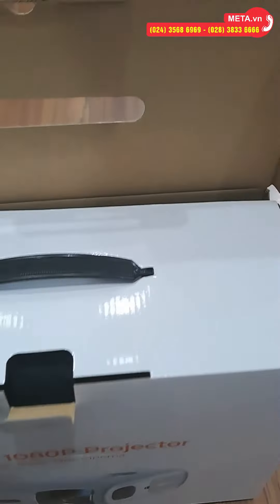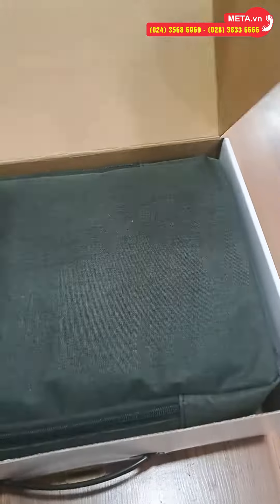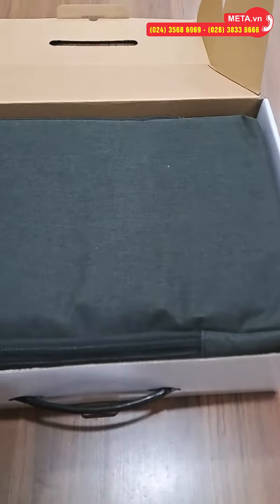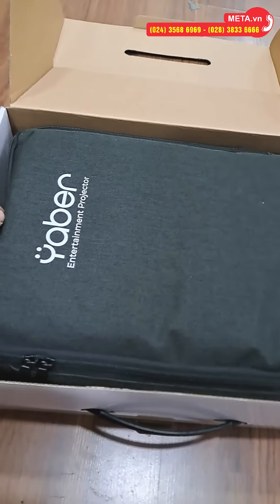Unbox máy chiếu Yaber V7 Pro | META.vn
✅ Thông tin chi tiết và link đặt mua máy chiếu Yaber V7 Pro tại

Tổng quan về máy chiếu Yaber V7 Pro
- Công nghệ chiếu LCD
- Độ sáng vượt trội, đầu vào công nghệ 4K
- Sử dụng hệ điều hành Android
- Bộ xử lý BASIC Smart Engine II mới nhất
- Hiệu chỉnh Keystone điện tử 4 điểm
- Kết nối bluetooth tiện lợi
- Máy có các cổng kết nối: 1 HDMI, 2 USB, 1 Headphone, 1 Audio out

🏡 Add 1:  Số 56 Duy Tân, Dịch Vọng Hậu, Cầu Giấy, Hà Nội
🏡 Add 2: 716-718 Điện Biên Phủ, Phường 10, Quận 10, TP.HCM

🎉 Cảm ơn các bạn đã theo dõi. Chúc các bạn có những giây phút tuyệt vời! Hãy luôn đồng hành và ủng hộ META.vn nhé!